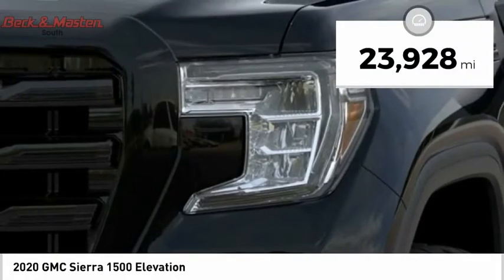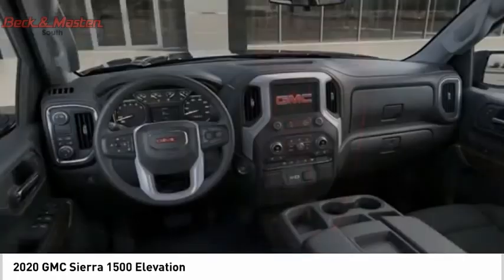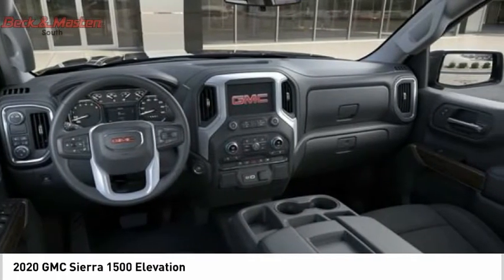2020 GMC Sierra 1500 Z360138A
2020 GMC Sierra 1500 Elevation

This 2020 GMC Sierra 1500 Elevation might just be the crew cab you've been looking for.  It comes with a 8 Cylinder engine.  With an unbeatable 4-star crash test rating, this crew cab puts safety first.  This is the vehicle you have been waiting for!